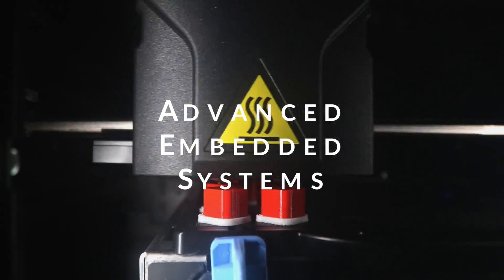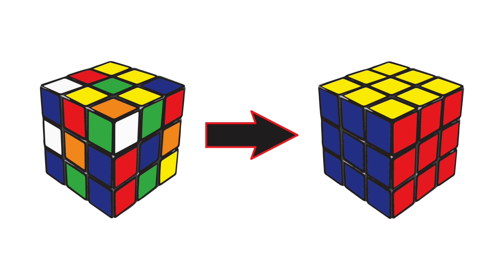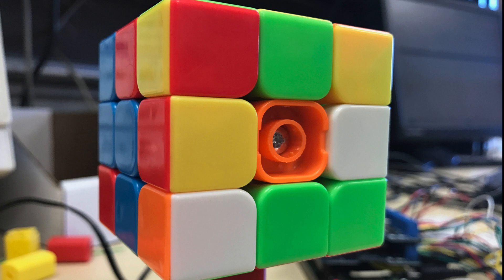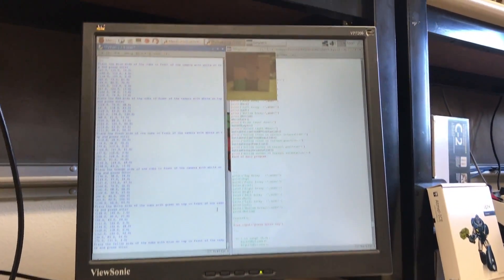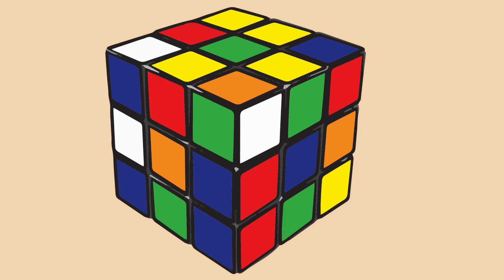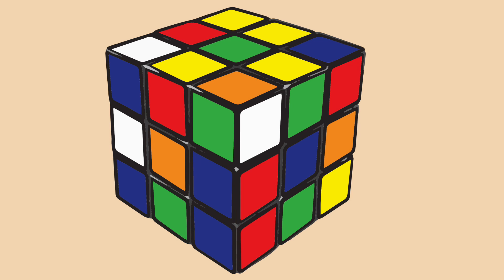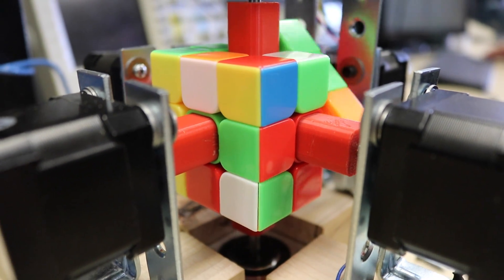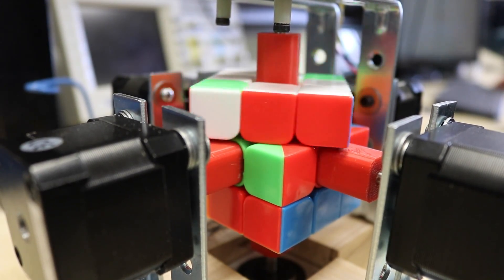Rubik's Cube Puzzle Solver Using Image Recognition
In Na Gong's Advanced Embedded Systems class, we made a Rubik's Cube Solver! Check out how we did it!

Alexandra Pauly
AJ Odenthal
Christian Hall